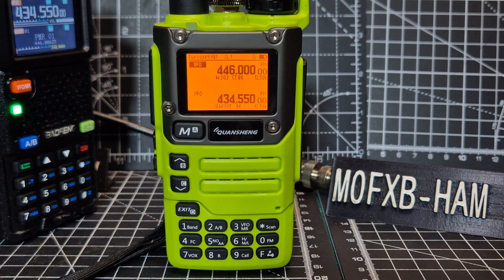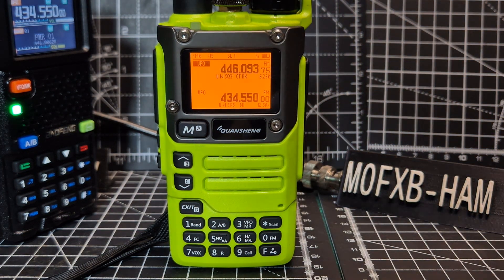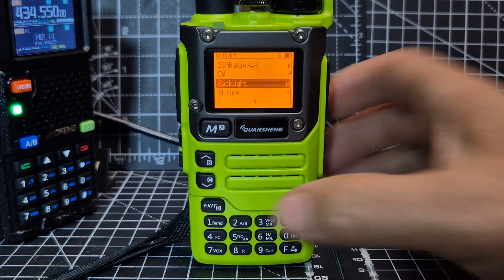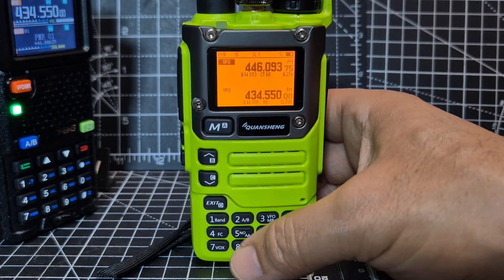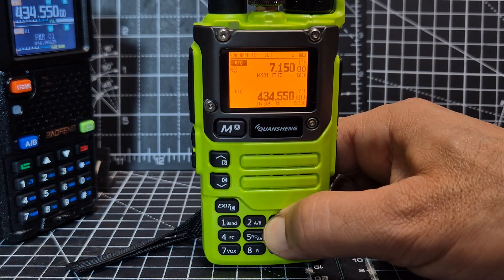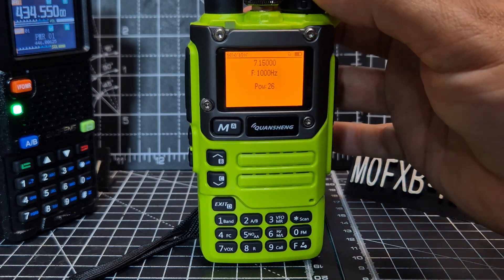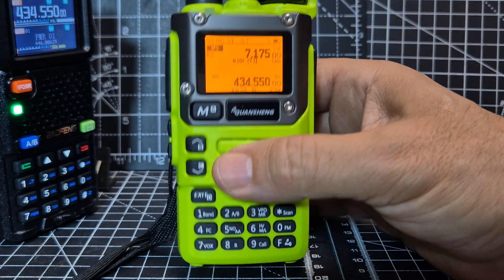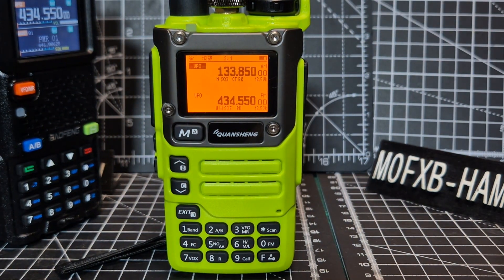Facgi Reborn - TX Selections